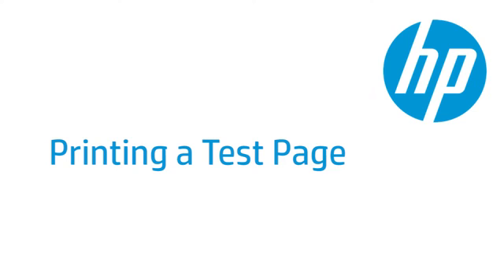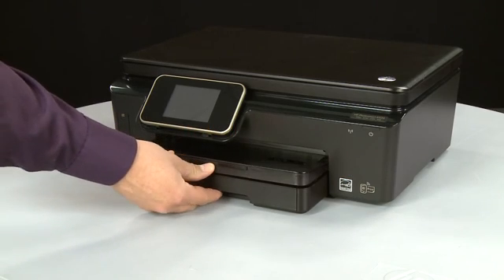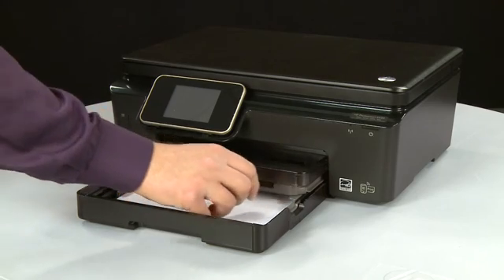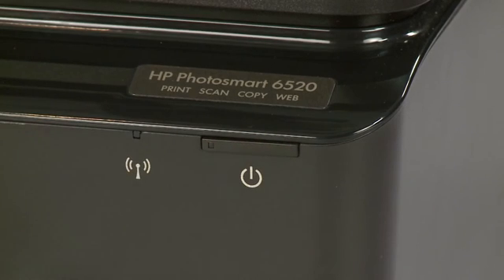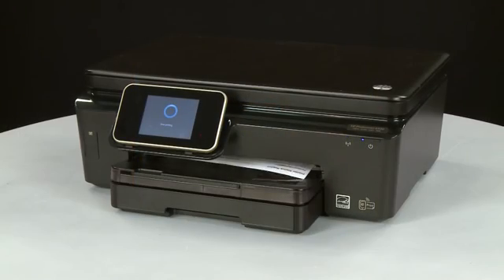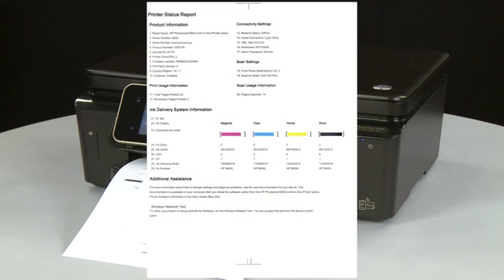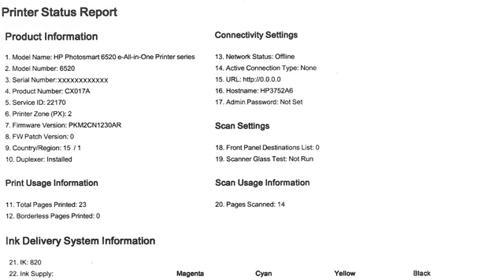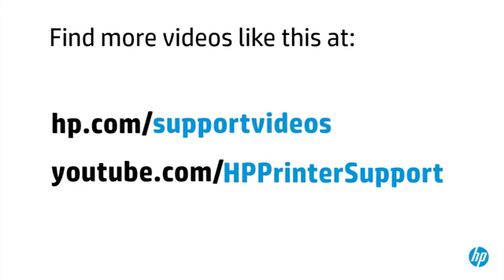Printing a Test Page | HP Photosmart 6520 e-All-in-One Printer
Learn how to print a test page from the HP Photosmart 6520 e-All-in-One Printer.

The steps shown also apply to the HP Deskjet Ink Advantage 6525 e-All-in-One Printer and the HP Photosmart 6525 e-All-in-One Printer.